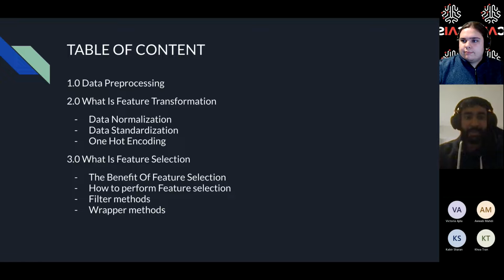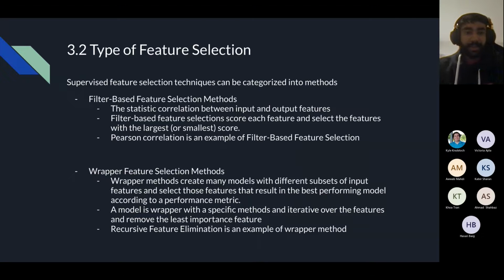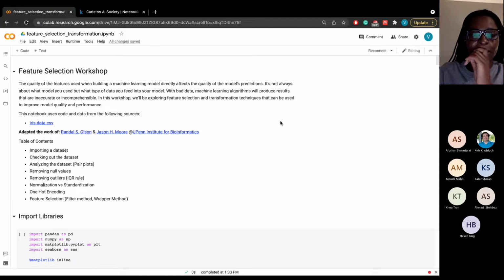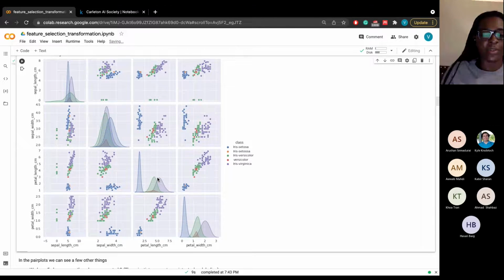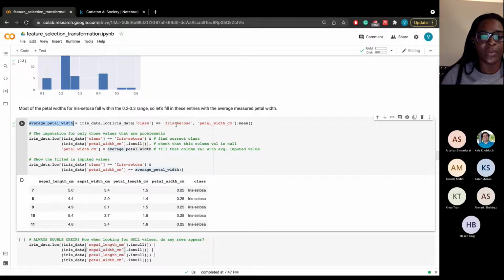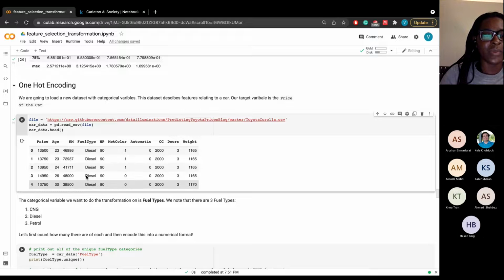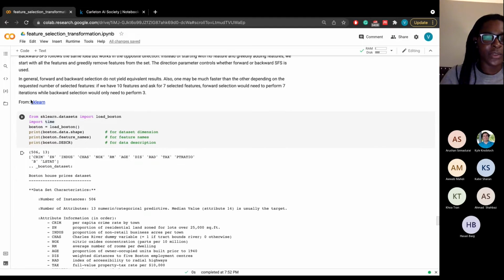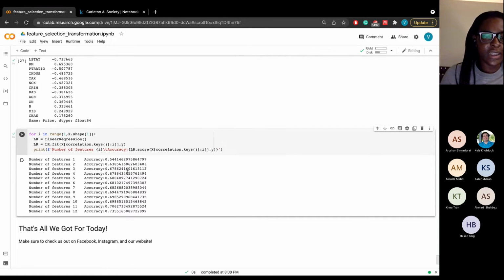CAIS Presents Feature Selection/Transformation Workshop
This is a recording of a previous workshop hosted by CAIS.

Workshop Description:

The quality of the features used when building a machine learning model directly affects the quality of the model’s predictions. It’s not always about what model you used but what type of data you feed into your data. With bad data, machine learning algorithms will produce results that are inaccurate or incomprehensible. In this workshop, we’ll be exploring feature selection and transformation techniques that can be used to improve model quality and performance.

Video Time Stamps:

00:00 Begin